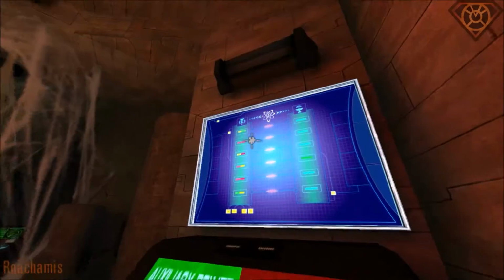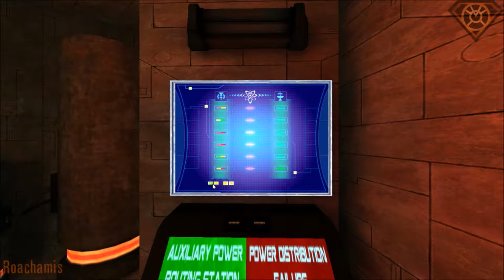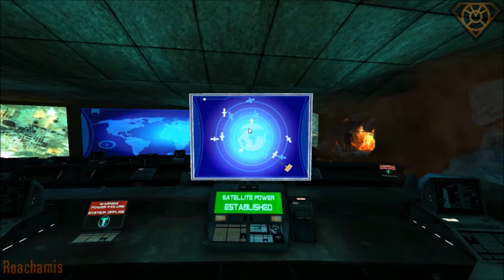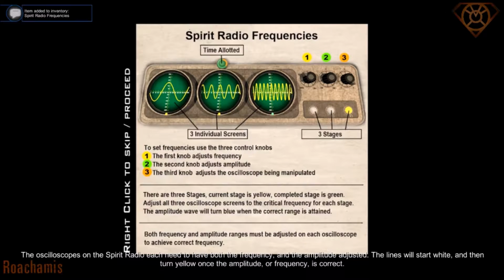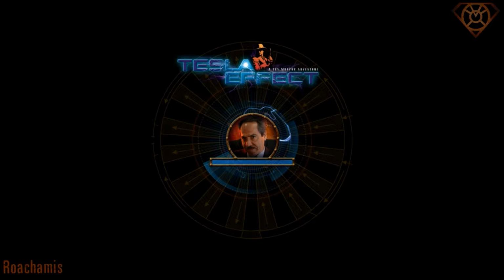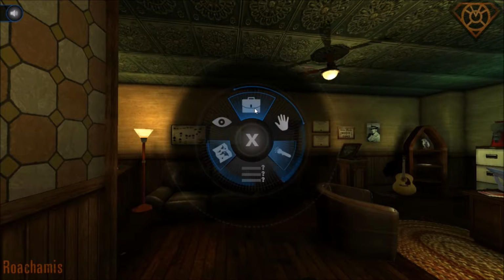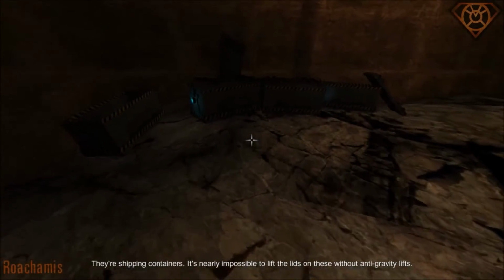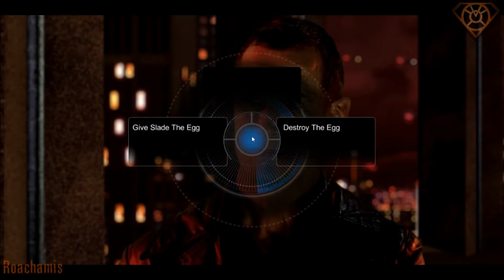Tesla Effect - Part 17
We Finish up at the Tesla Legacy Society, Shortly after leaving an anonymous order was given to level the entire building into a pile of Rubble.